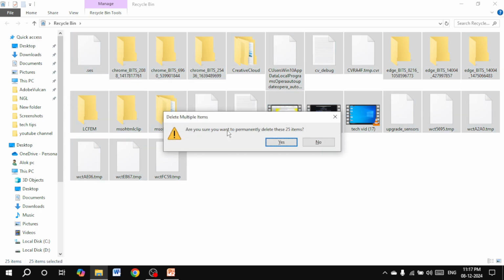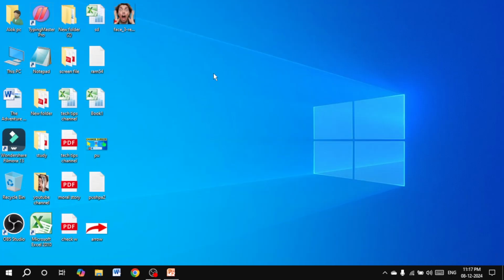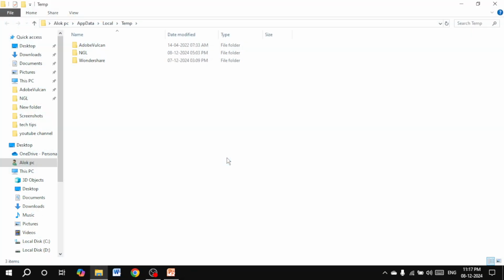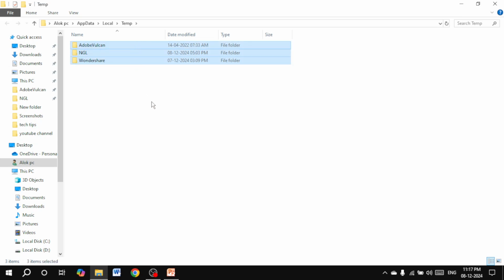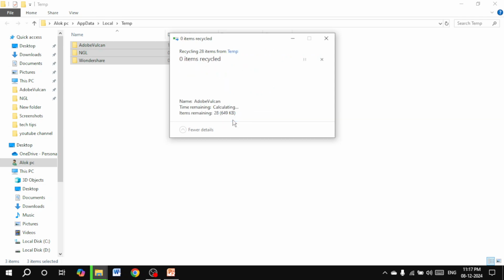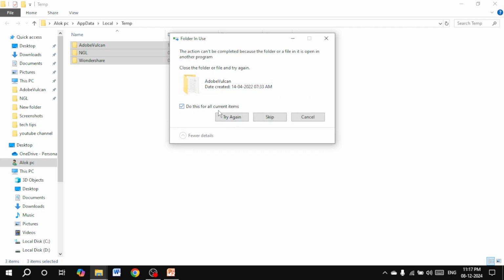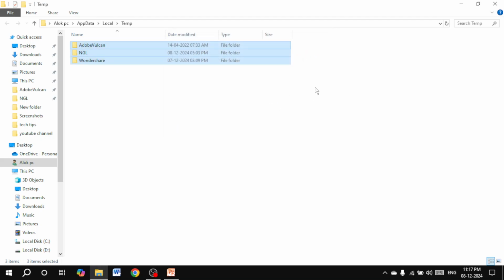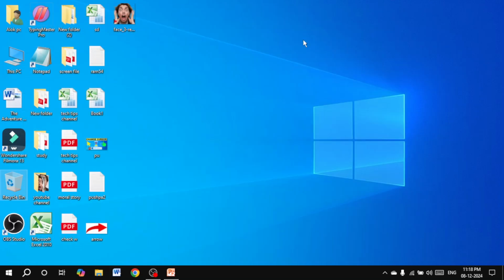how to delete temporary update files in windows 11/10 | clear .tmp files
👉Learn how to delete temporary update files in Windows 11/10 effortlessly with this step-by-step guide. Clear unnecessary files, free up storage space, and improve your system's performance. This video demonstrates multiple methods, including using Disk Cleanup and Run commands, to ensure your PC runs smoothly. Perfect for both beginners and advanced users.

Topic:-
How to delete temporary update files in Windows 11/10
Clear .tmp files
Delete temporary files Windows 10
Windows 11
Windows 10
How to remove Windows update files
Delete Windows 11 update files
Clear Windows update files
Disk Cleanup
Windows update remove files
Clear Windows update cache files
Clear all cache in Windows 11
How to clear cache in Windows 11 using Run